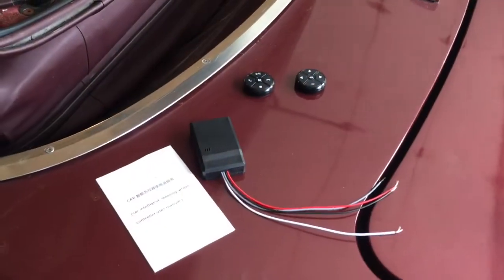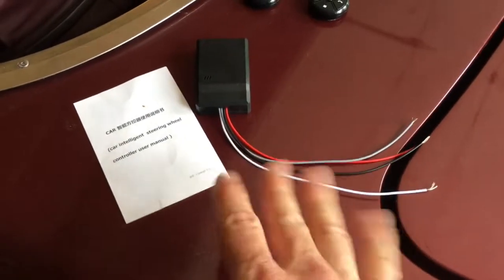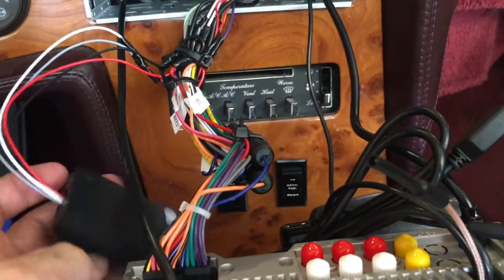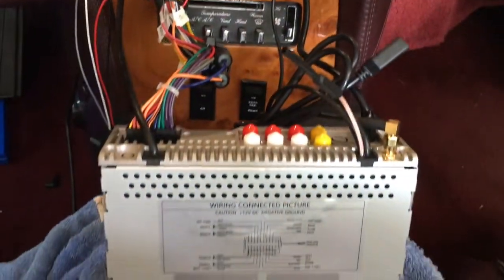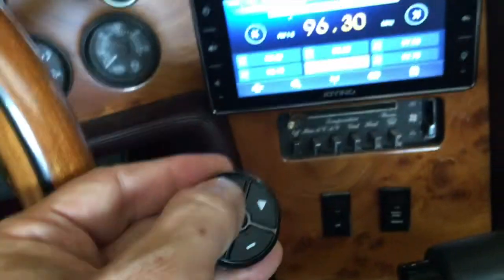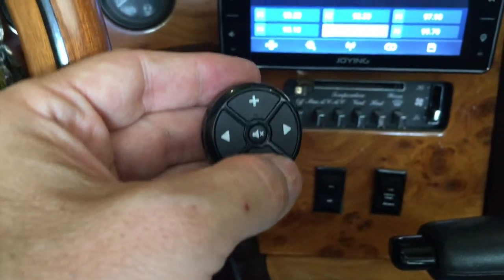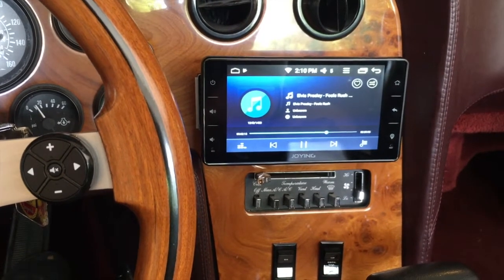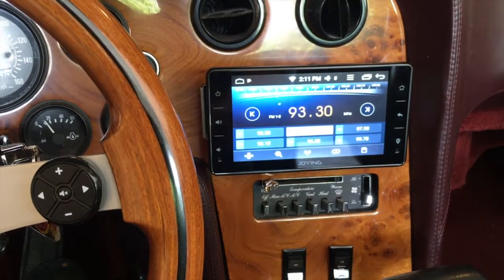Add Steering Wheel Remote Control to Your Car Stereo!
In this video I show a basic installation of steering wheel remote controls to operate a Joying 6.2 inch touch screen stereo in my 1989 Avanti Convertible. The fundamentals of this installation will apply to many cars and car stereos so check it out!